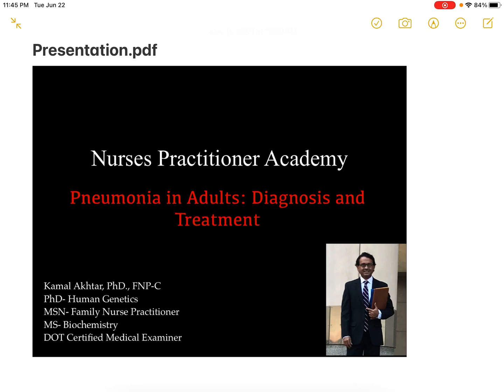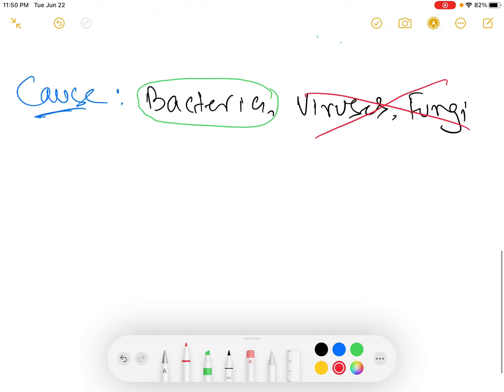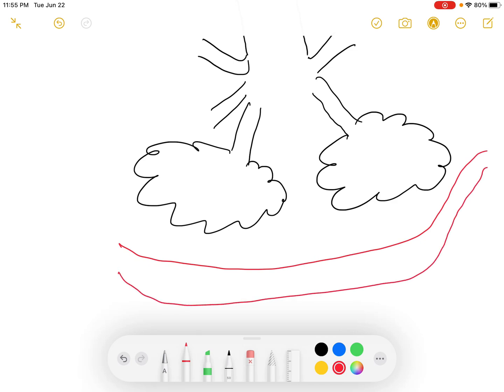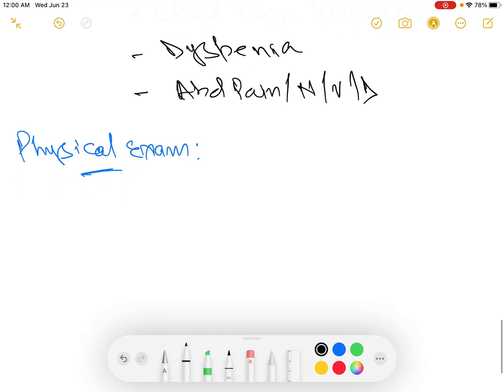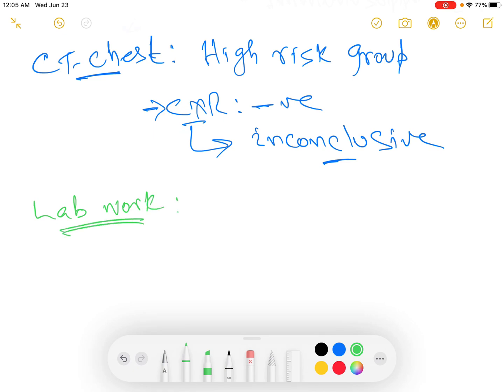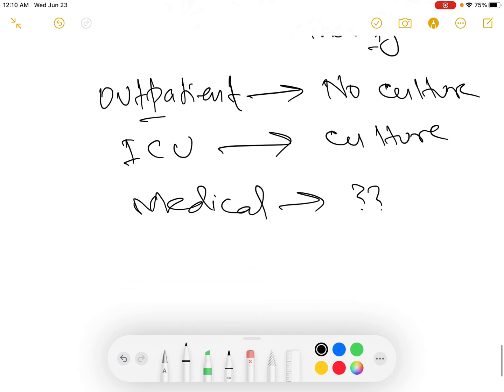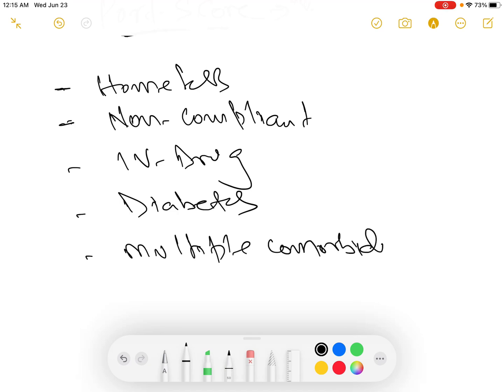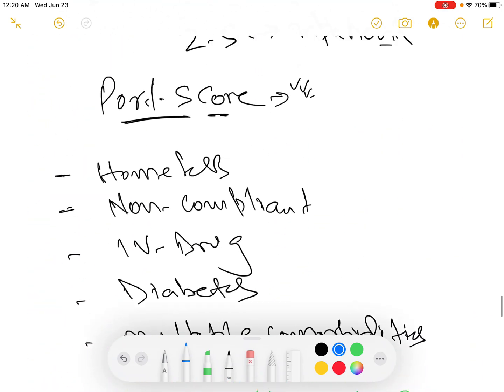June 23, 2021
How to diagnose and treat pneumonia